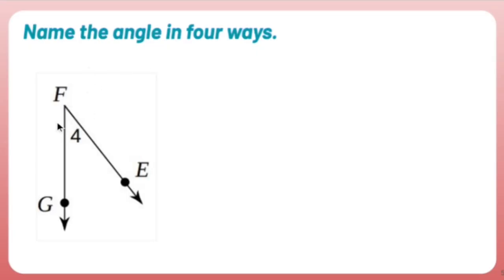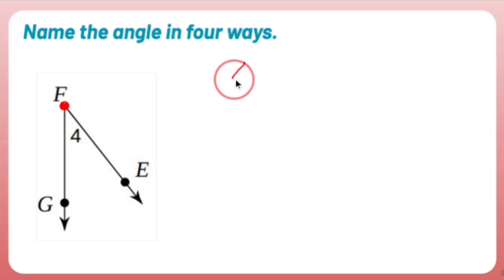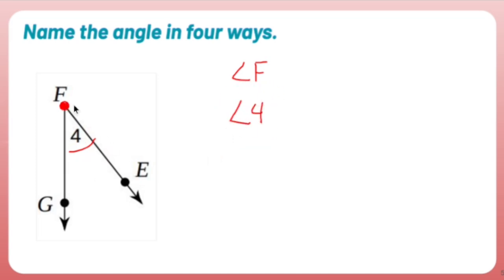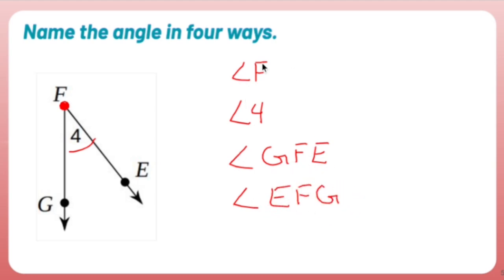Geometry Points: How to Name an Angle in Four Ways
To name an angle, you typically use three points: one point as the vertex (the middle point of the angle) and two additional points that lie on the rays forming the angle. The order of the points is important when naming the angle.

The most common notation for naming angles uses a single letter at the vertex, with a point on each ray, and a small arc or angle symbol to indicate it is an angle. Here are a few examples:

1. Angle Name: ∠ABC
   Explanation: The angle is named using the vertex point B and the two additional points A and C on the rays forming the angle. The order of the points is important, so point A is first, then the vertex point B, and finally point C.

2. Angle Name: ∠PQR
   Explanation: The angle is named using the vertex point Q and the two additional points P and R on the rays forming the angle. Again, the order of the points is crucial, so point P is first, then the vertex point Q, and finally point R.

3. Angle Name: ∠XYZ
   Explanation: The angle is named using the vertex point Y and the two additional points X and Z on the rays forming the angle. The order of the points is significant, so point X is first, then the vertex point Y, and finally point Z.

Additionally, when angles have names based on their measurements, you can use Greek letters or numbers. For example:

4. Angle Name: ∠α
   Explanation: The angle is named using the Greek letter α (alpha). This naming convention is often used when discussing specific angles in mathematical or scientific contexts.

5. Angle Name: ∠1
   Explanation: The angle is named using the number 1. This naming convention is useful when you have multiple angles in a figure, and you want to refer to them distinctly.

Remember to consider the order of the points when naming an angle, and use the appropriate symbols or notation to indicate that it represents an angle.

Triangles,
Quadrilaterals,
Circles,
Similarity and Proportions,
Congruent Figures,
Coordinate Geometry,
Transformations,
Geometric Proofs,
Constructions,
Non-Euclidean Geometries.